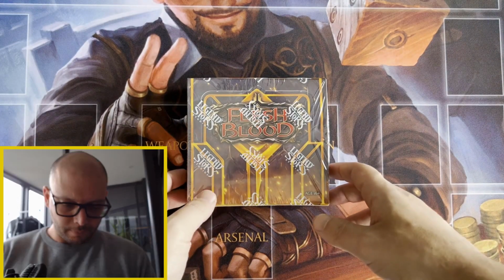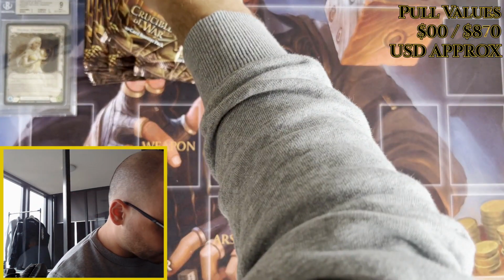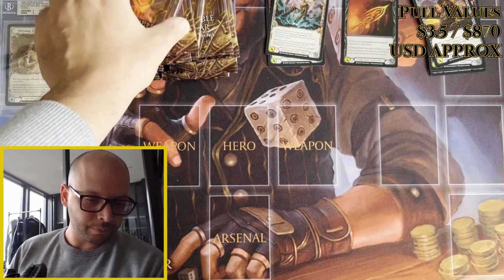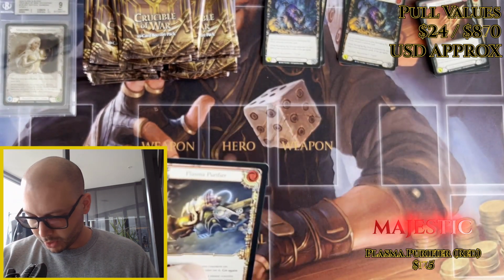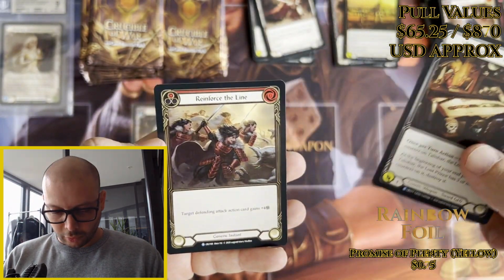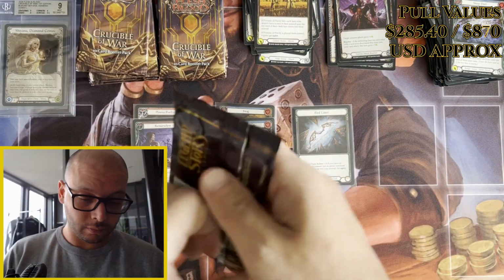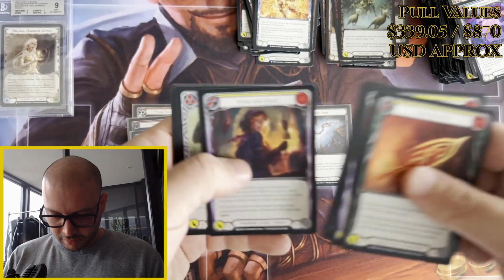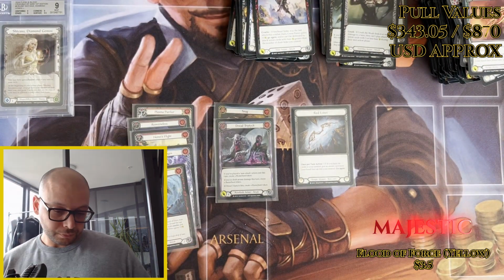SONGS OF EVERFEST - THE NEW Flesh And Blood Supplementary Set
SPECULATION : the forming of a theory or conjecture without firm evidence

Fluke The Bard - Ruby Gemini Legendary Adult Hero - Shapeshifter is my prediction and I'm sticking to it!

Timestamps
00:00 Slow Start -  Please watch the whole video ?
03:51 Ok It gets more interesting here fine!
10:55 Lore Book References